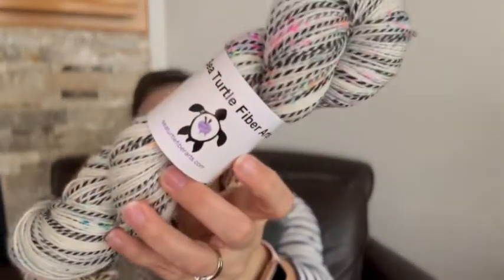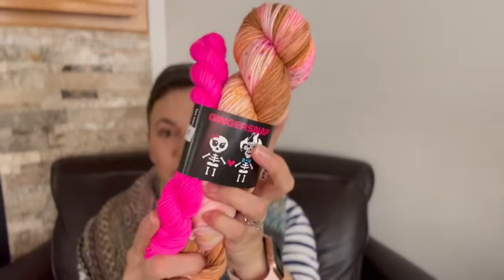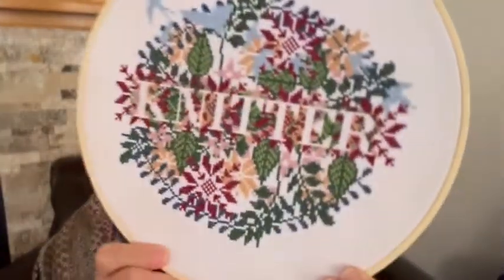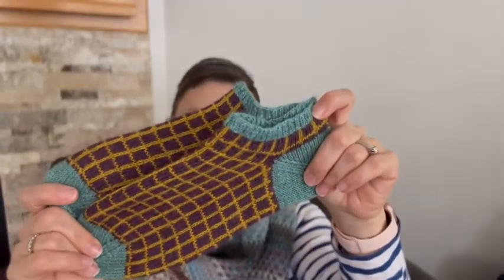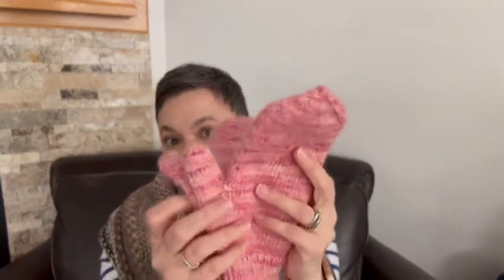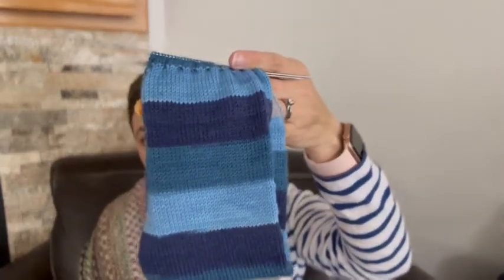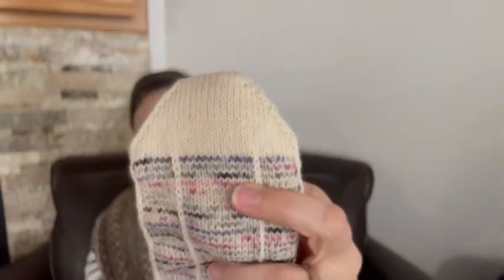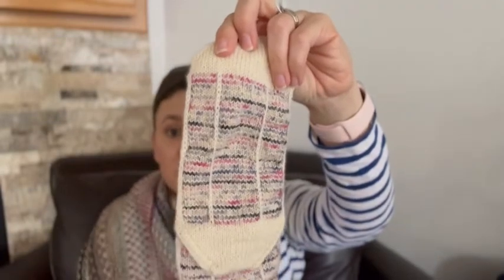Episode 31: All the Knitted Gifts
I have been busy making gifts for the festive season!  I finished some socks, a cross stitch project, a hat and some lovely mittens.  I also worked on a test knit.  While I can’t share with you what I knit, I am happy to talk a little bit about the process of being a test knitter.  I picked up a sock tube to make into socks for my Dad and I’m taking part in the Curio sock challenge where we try to knit a pair of socks over a long weekend.  Thanks for joining me for an episode all about gifts and small projects.